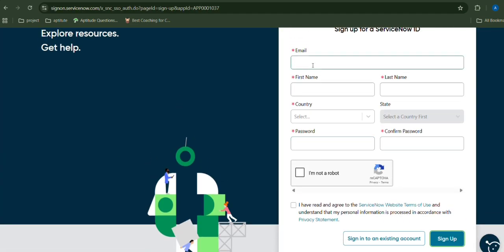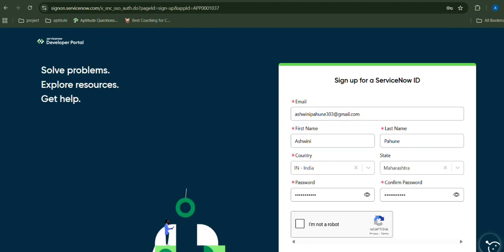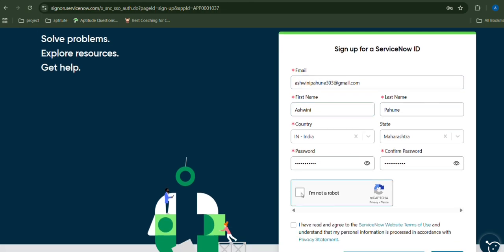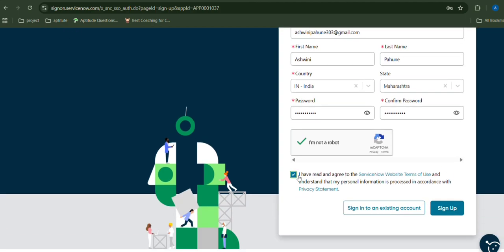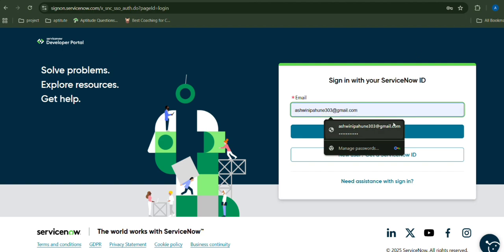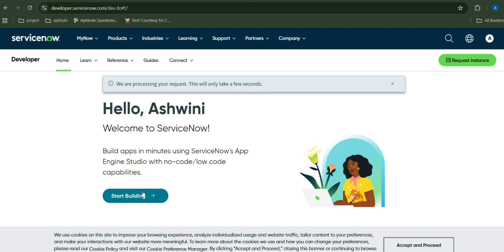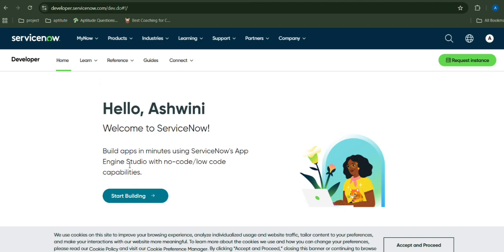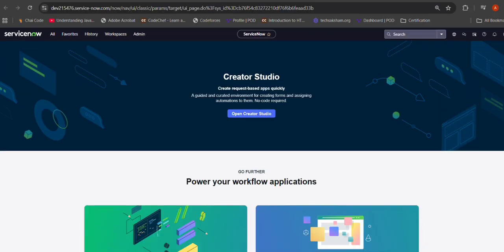How to Create a servicenow Personal Developer Instance (PDI)- Step by Step Guide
In this video, I explain how to create your own ServiceNow PDI. Perfect for beginners starting their ServiceNow learning journey.